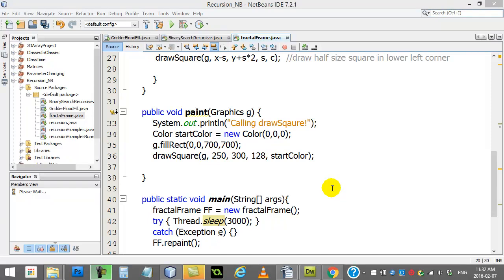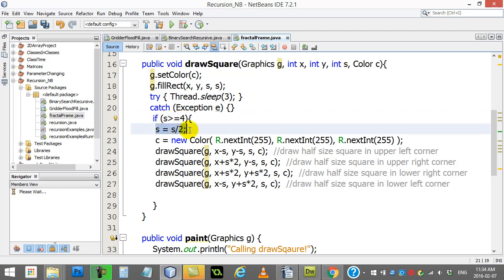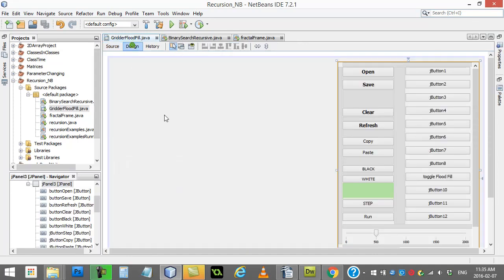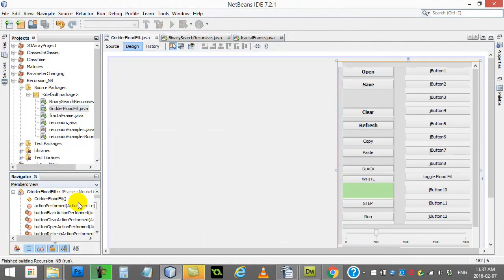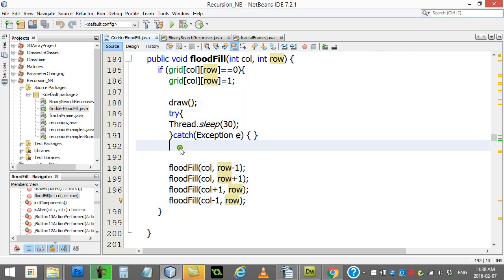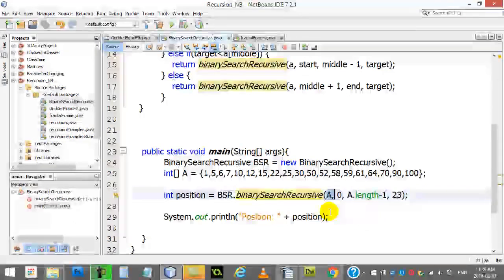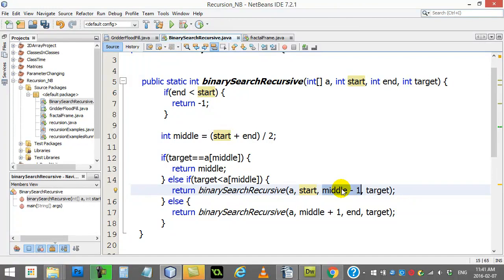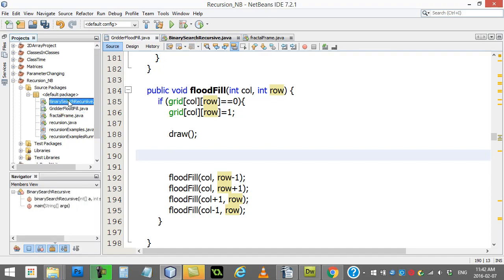AP Computer Science 162 Recursion Examples Algorithms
has lessons and activities and resources that match these video tutorials and lessons for learning Java. Recursion and introduction to recursive methods.  What is recursion?  Watch.